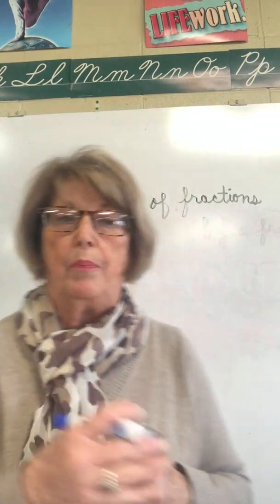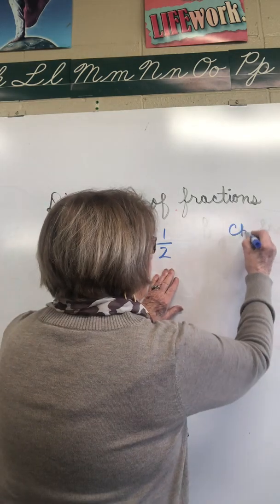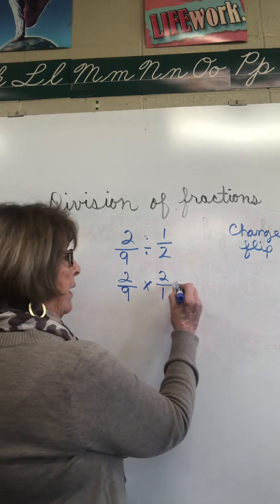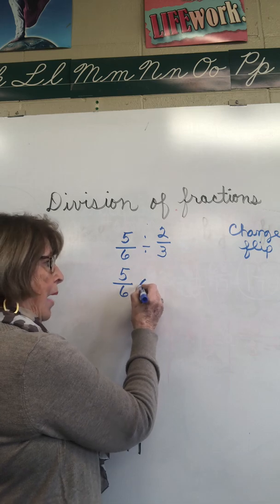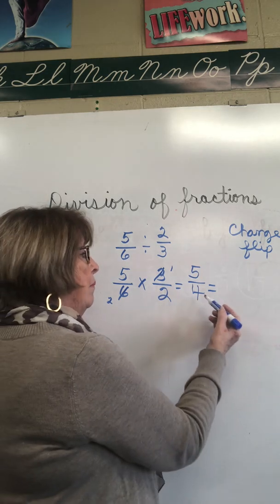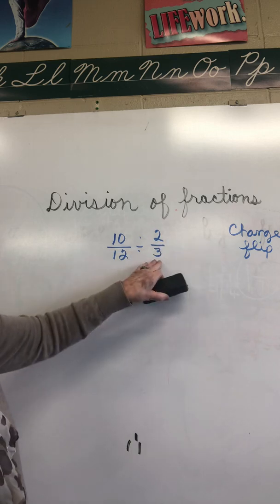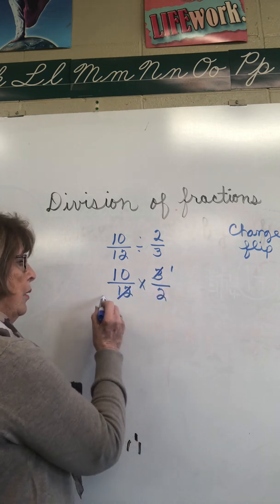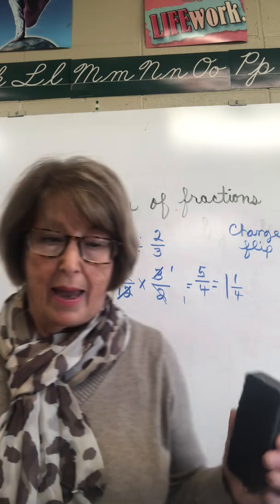5th Dividing a fraction by a fraction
5th pg 227 Dividing a fraction by a fraction